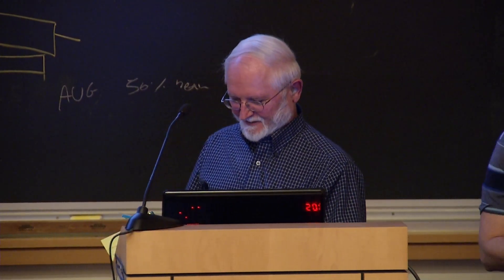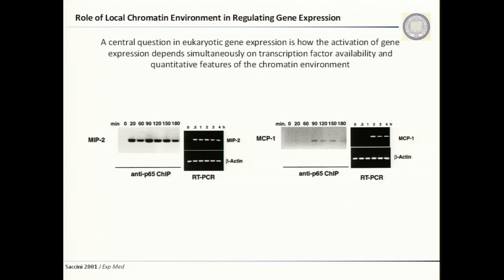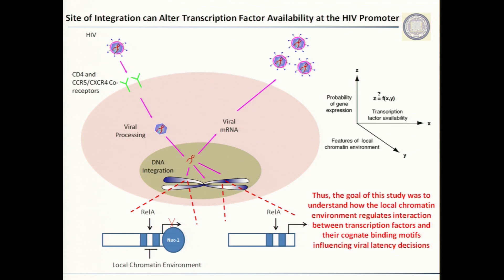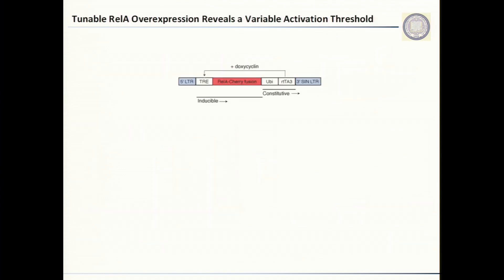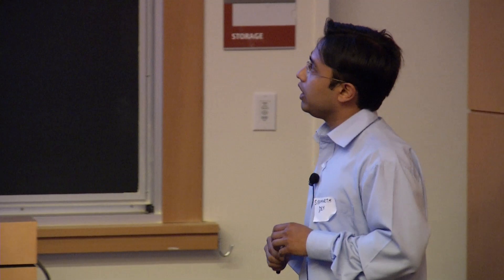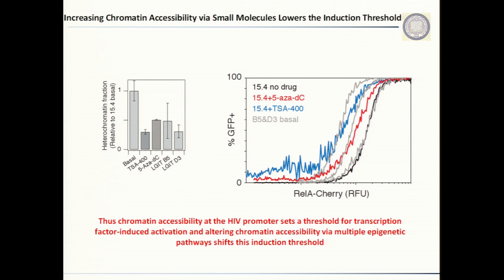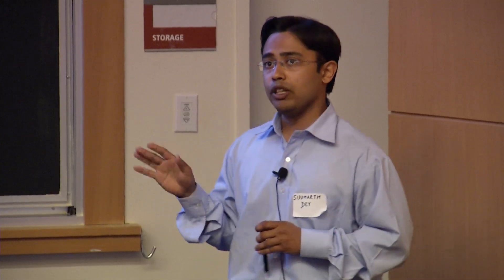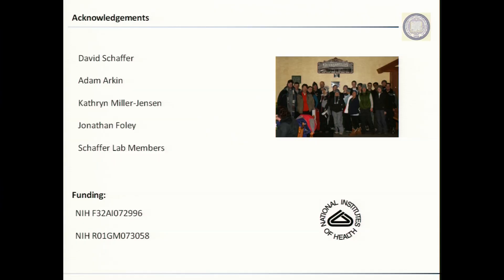Chromatin accessibility at the HIV-1 LTR promoter sets a threshold for NF-kB mediated viral gene...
Chromatin accessibility at the HIV-1 LTR promoter sets a threshold for NF-kB mediated viral gene expression

Talk by Siddharth Dey, University of California Berkeley, Chemical and Biomolecular Engineering.